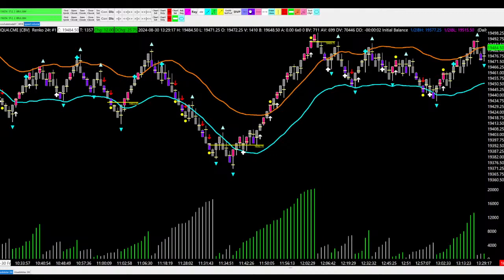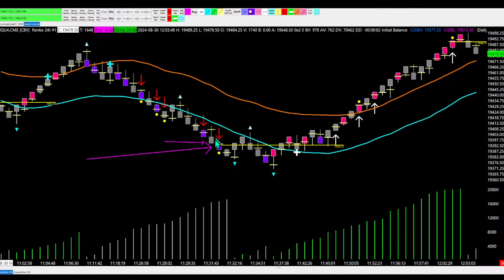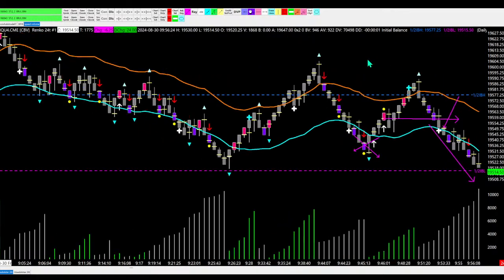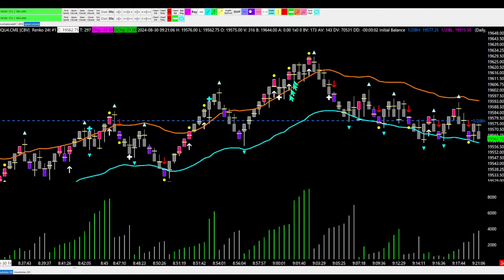IMPROVED ALGO THAT WILL MAKE THE PINK AND PURPLE ALGOS FOR THE TNP TEAM EVEN MORE POWERFUL,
THE TNP YELLOW DOT ALLGO HOW TO USE IT.